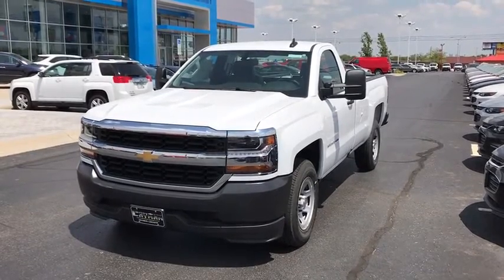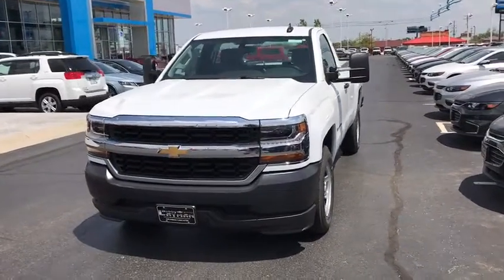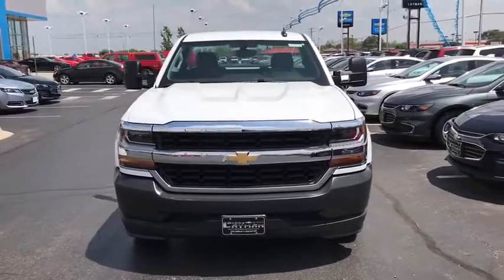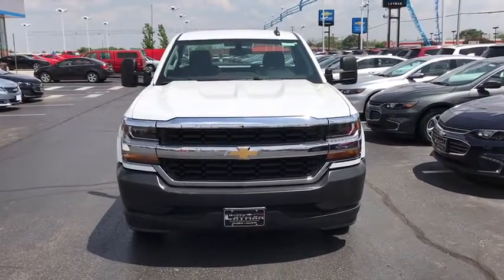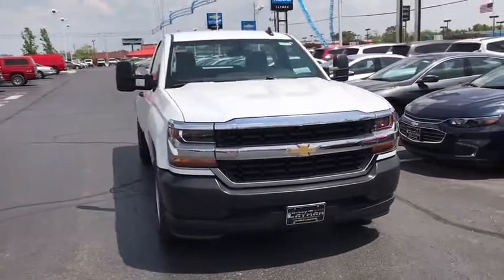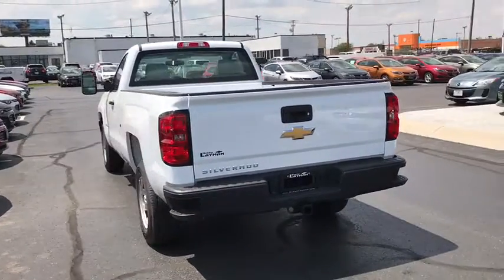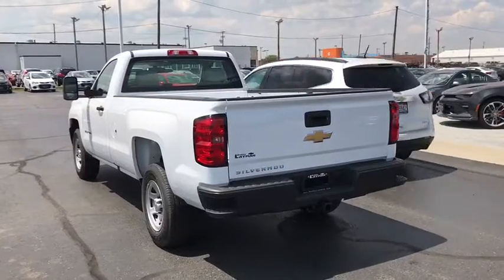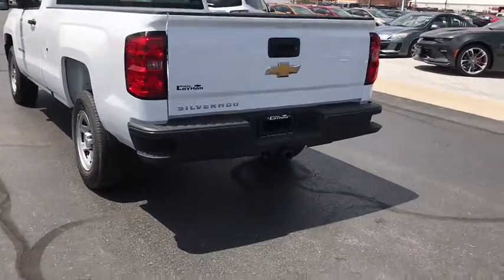2017 Chevrolet Silverado 1500 Columbus, London, Springfield, Hilliard, Dublin, OH HZ333704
2017 Chevrolet Silverado 1500

2017 2D Standard Cab Chevrolet Silverado 1500 RWD WT Summit White EcoTec3 5.3L V8 Flex Fuel 6-Speed Automatic $2,960 off MSRP! $2,081 below Invoice! Priced below KBB Fair Purchase Price!